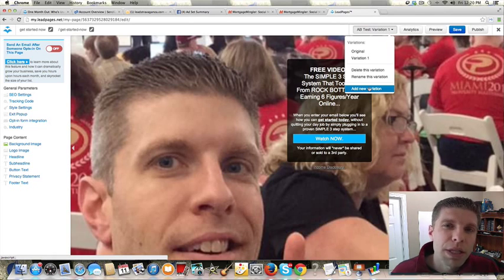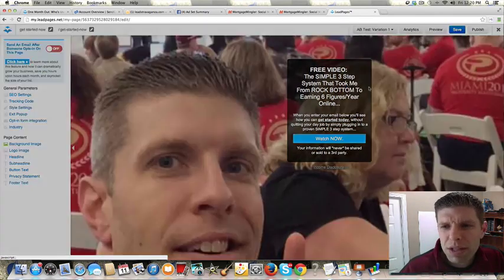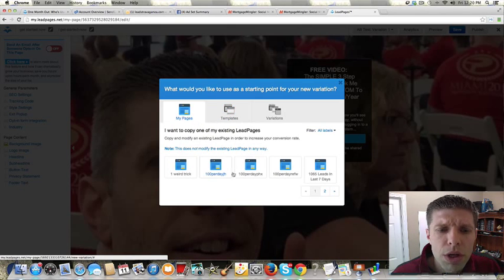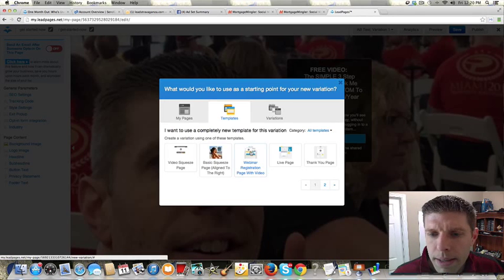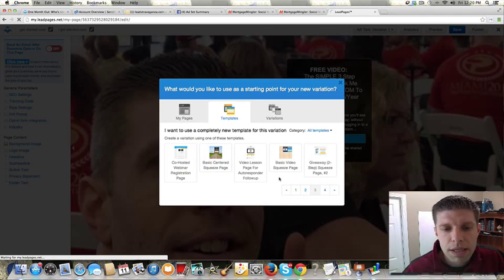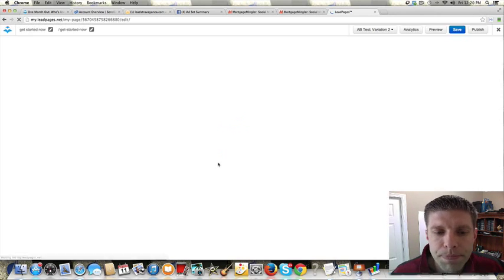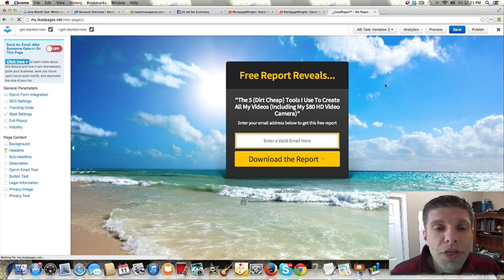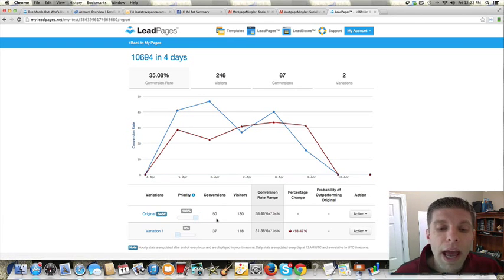LeadPages Split Testing Demo - A/B Testing